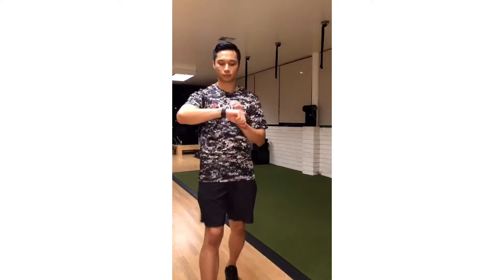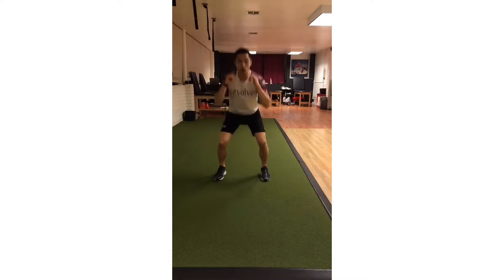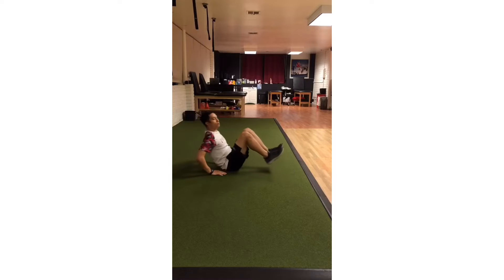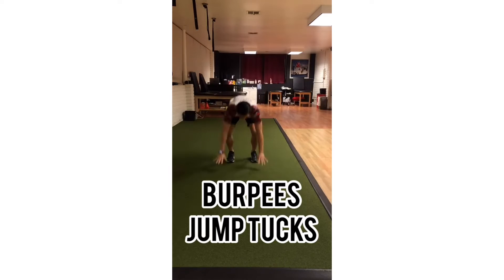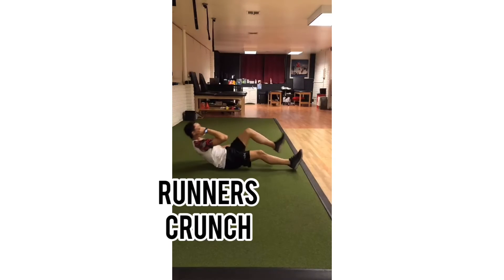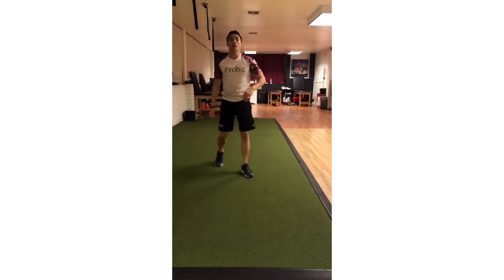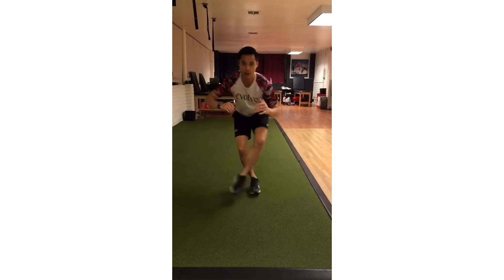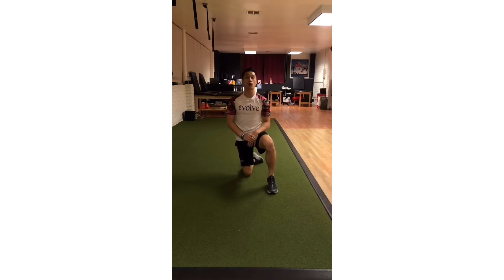Week 4 Tuesday | Online Programming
Tabata Tuesday!

20 seconds of work,  10 seconds of rest.
3 Circuits, 4 rounds per circuit.

Circuit 1: Broad Jumps and Suitcases
Circuit 2: Burpee Jump Tuck and Runners Crunch
Circuit 3: Crossover Step and Plank Hip Twists